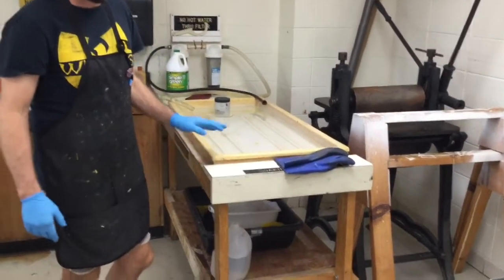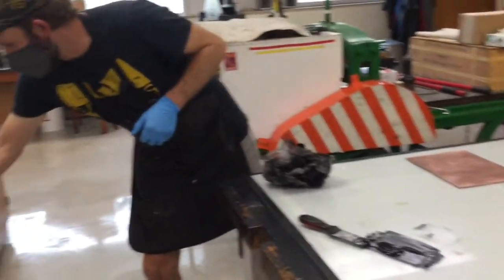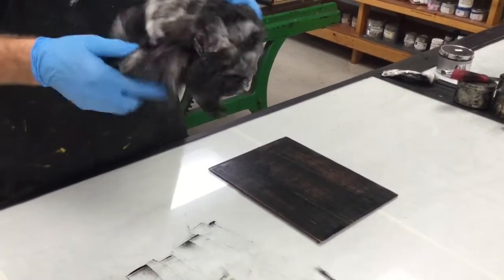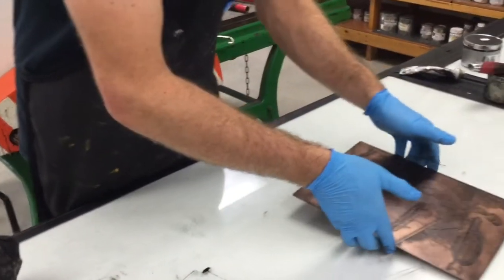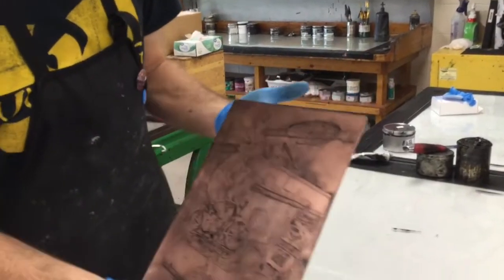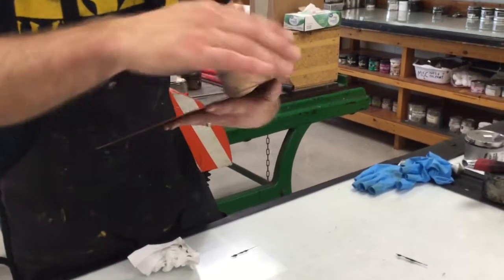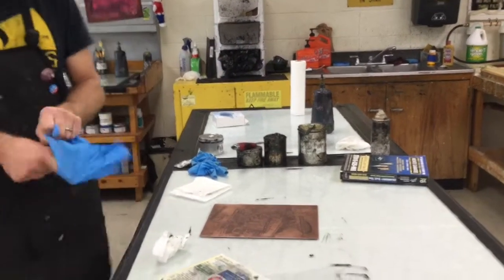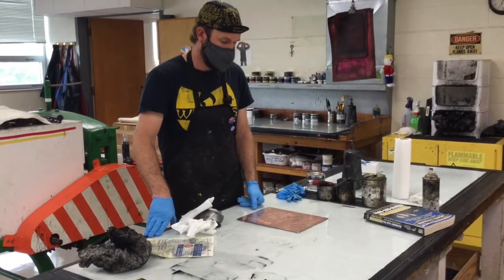INTAGLIO PRINTING PROCEDURE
In this video I demonstrate and explain how to mix your ink, apply the ink to your plate and discuss best practices and points of consideration for wiping your plate and processing the image.